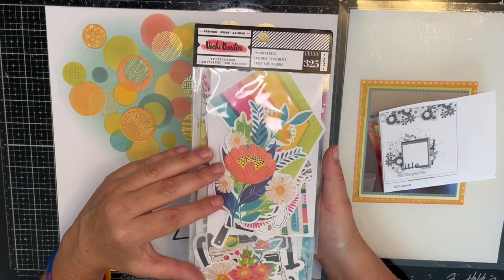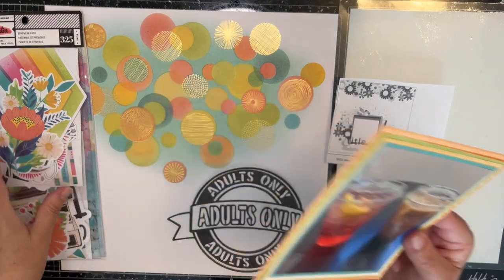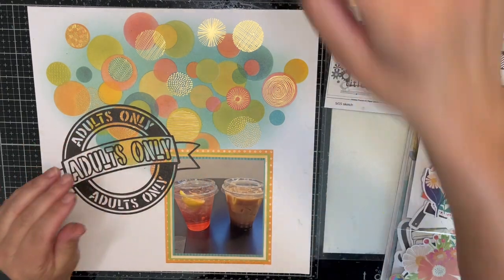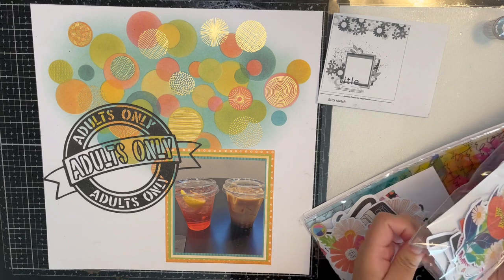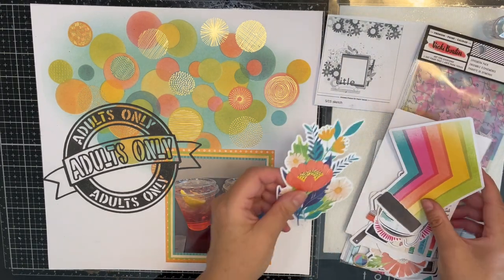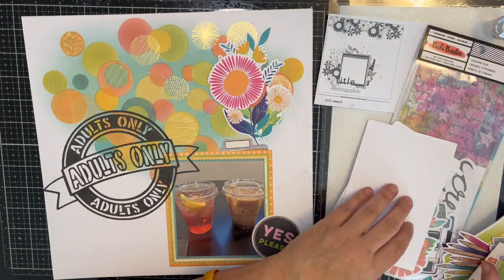31 days of cut files - day 1